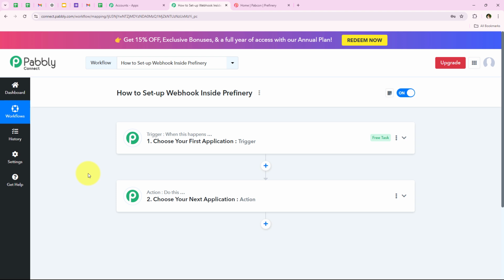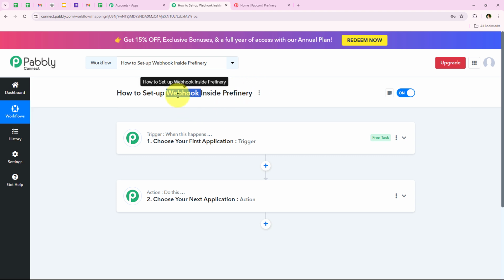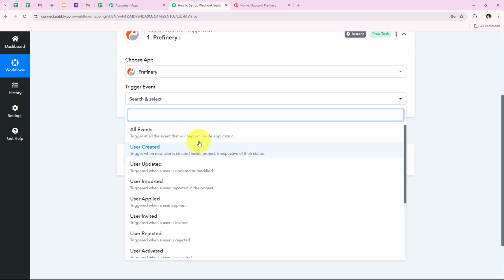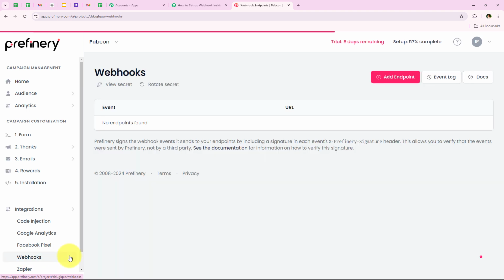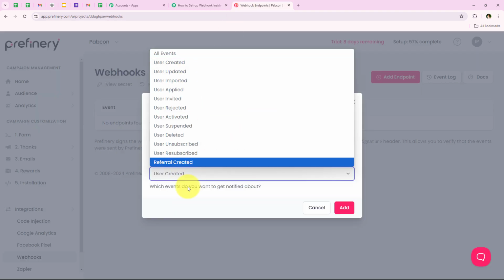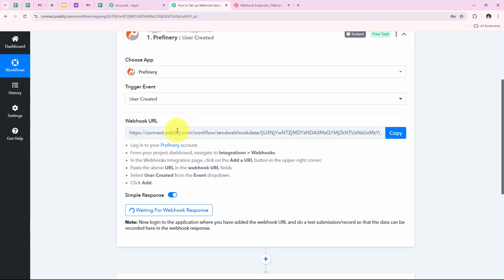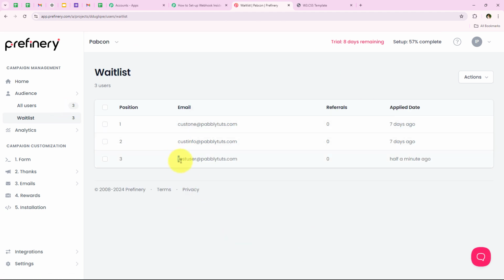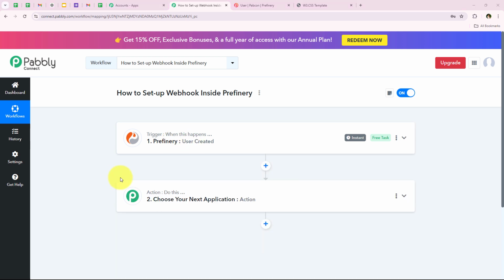How to Set-up Webhook Inside Prefinery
In this video tutorial, we'll guide you through the process of setting up a webhook inside Prefinery to enhance your marketing campaigns and data collection efforts.

Prefinery is an effective platform for managing pre-launch campaigns and gathering user data, and webhooks allow you to automate data transfer between Prefinery and other applications. By setting up a webhook in Prefinery, you can send real-time notifications to your preferred services, enabling seamless integration and improved workflow.

This step-by-step guide will help you configure webhooks efficiently, ensuring that you can automate your data collection processes and respond to user actions promptly.

Benefits of Pabbly Connect:

1. Automation: Save time, money, and resources by automating tasks.

2. Integration: Connect various web services to create efficient workflows.

3. Security: Enjoy industry-standard security for your data.

4. Scalability: Easily add new applications and services to your workflow.

5. Cost-effective: Choose from plans suitable for different business sizes, with no charges for internal tasks.